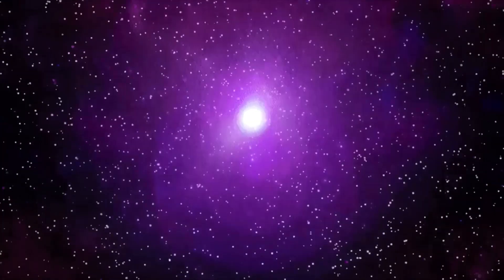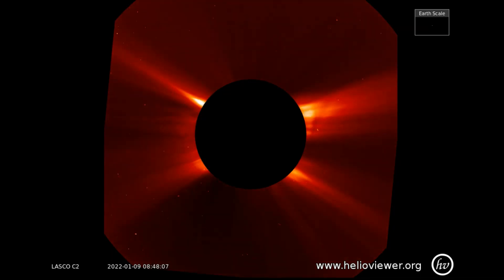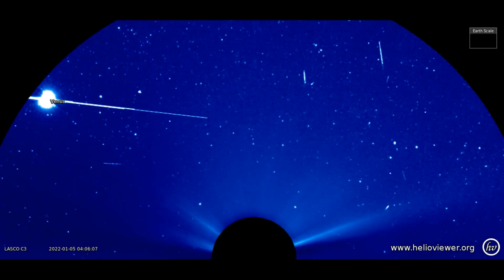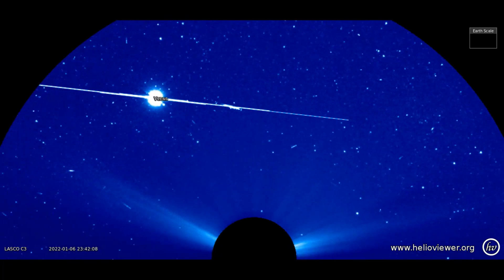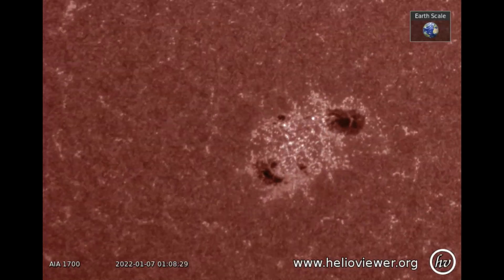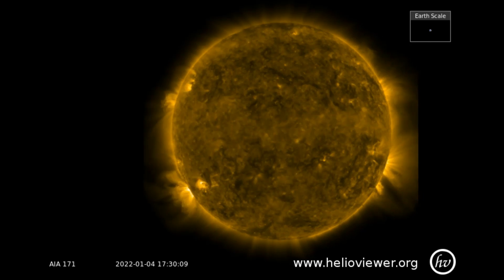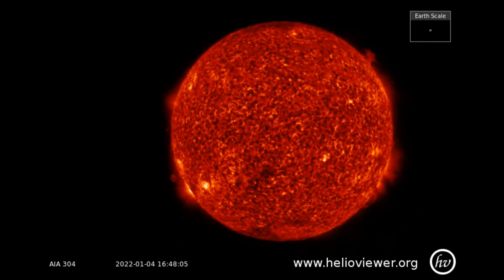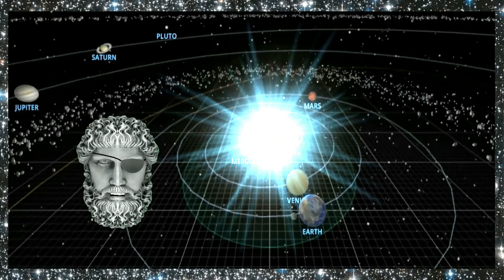Multiple explosions on the sun today!!